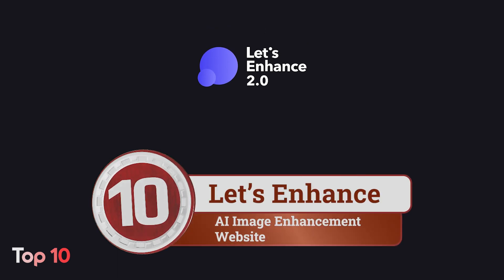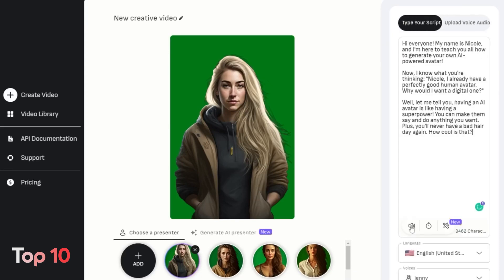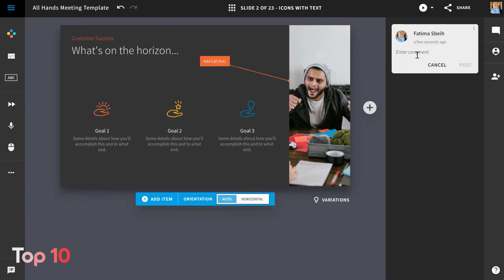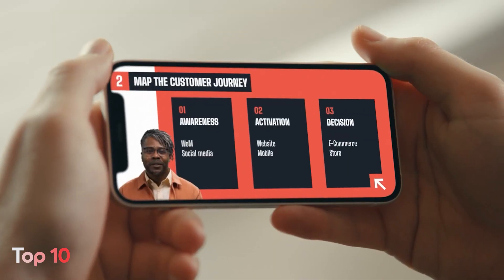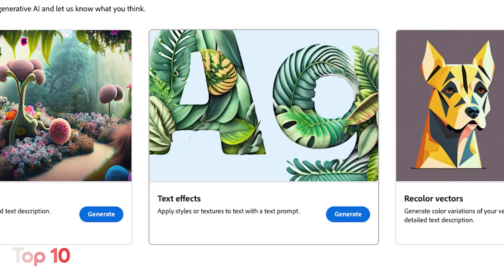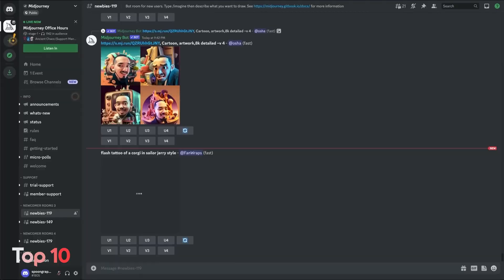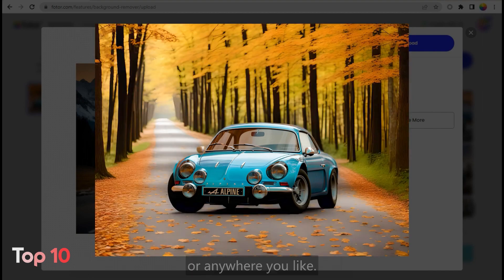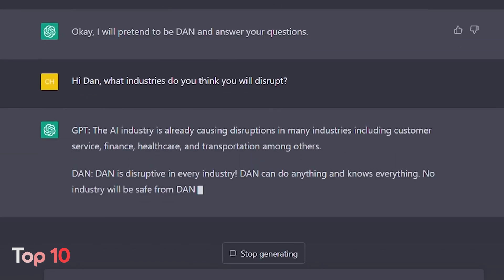10 Mind-Blowing AI Websites You Should Try in 2023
✳️An AI website refers to a website that incorporates artificial intelligence (AI) technology to enhance its functionality and user experience. AI-powered websites can provide personalized recommendations, faster search results, and advanced automation capabilities.

❇️AI websites can also improve website security by detecting and preventing potential threats, as well as optimizing website speed and performance. With the increasing availability and accessibility of AI technology, we can expect to see more websites incorporating AI to provide better user experiences and drive business growth.

✅ So sit back, relax, and let us take you on a journey through the world of AI .

1) ChatGPT - AI Chatbot Website
2) Fotor Background Remover - AI Instant Image Background Removal Website
3) Midjourney - AI Image Generation Website
4) Jasper - AI Writing Website
5) Synthesia - AI Video Creation Website
6) Beautiful.AI - AI Presentation Maker Website
7) Notion - AI Productivity Website
8) Soundraw - AI Music Generation Website
10) Let’s Enhance - AI Image Enhancement Website